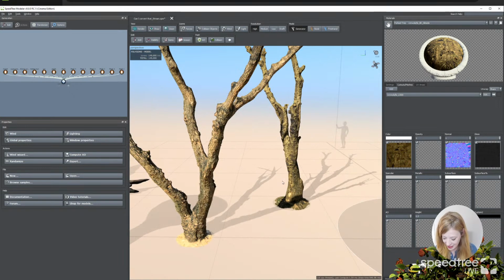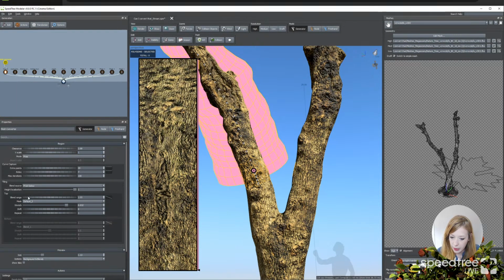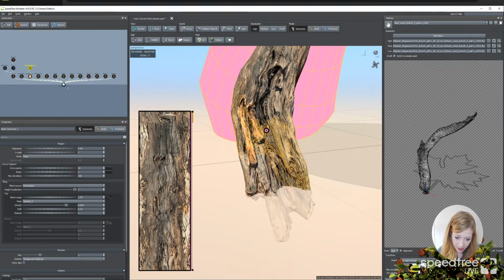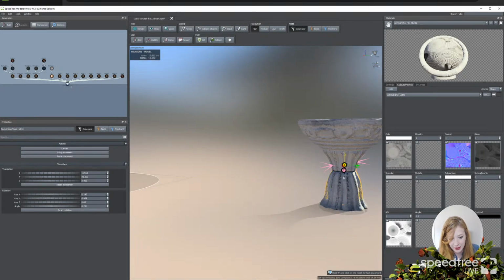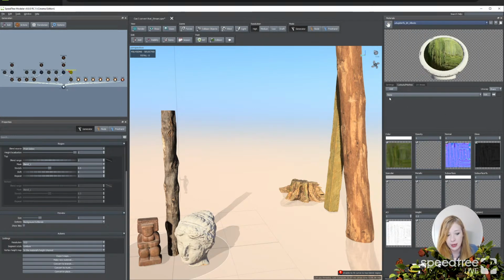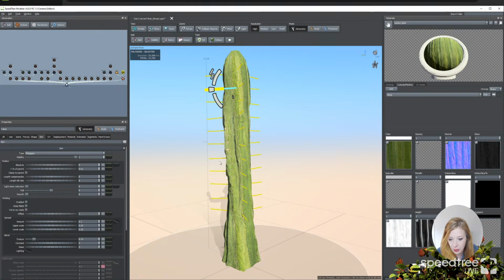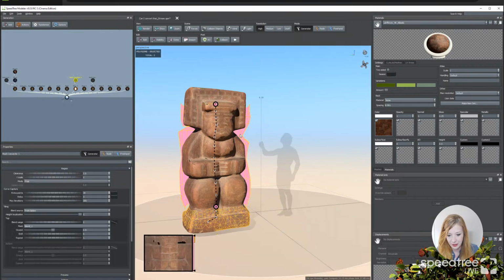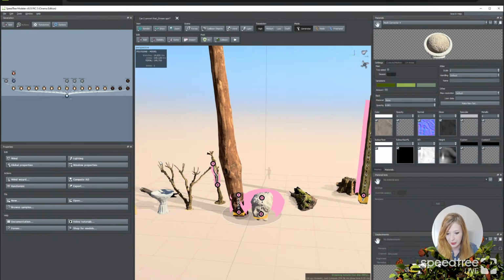Can I Convert That?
(Video starts at 9:08)

This week on SpeedTree Live, we take a closer look at SpeedTree 9's mesh converter tool.

Be sure to let us know what you want to see us create next!